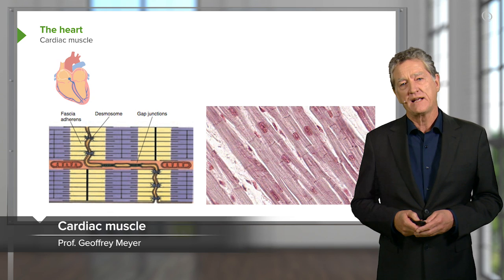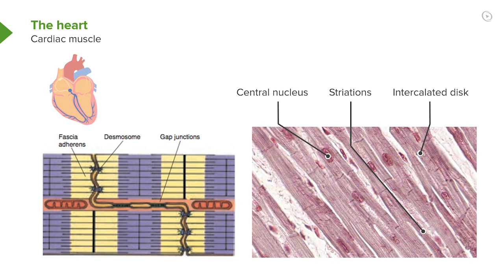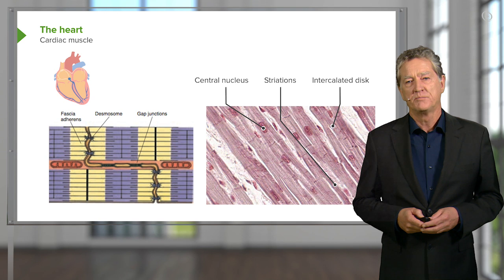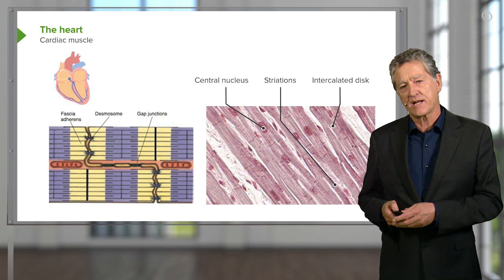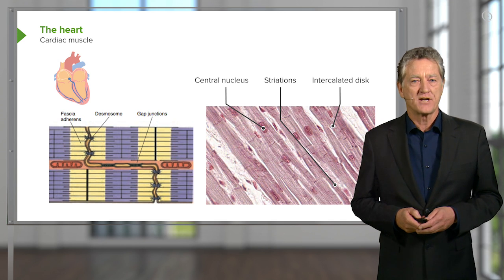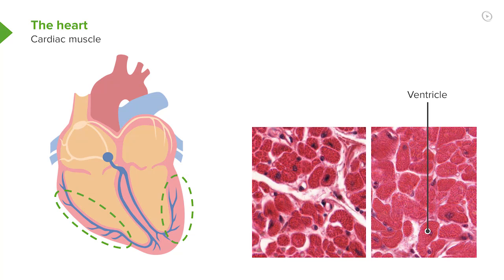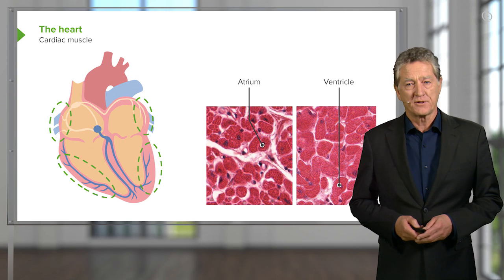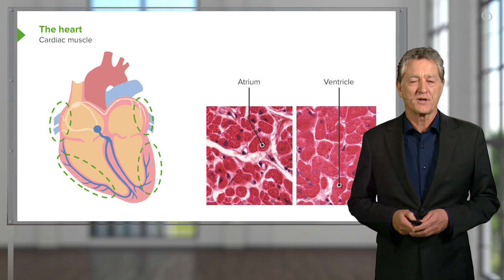Cardiac Muscle: Function & Main Parts – Histology | Lecturio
This video “Cardiac Muscle: Function & Main Parts” is part of the Lecturio course “Histology” ► WATCH the complete course

► LEARN ABOUT:
- Function of the cardiac muscle
- Difference between skeletal muscle, smooth muscle and heart muscle
- Characteristic features of the cardiac muscle
- Central nucleus
- Striations
- Intercalated disks
- Fascia adherens
- Desmosome
- Gap junctions
- Histological analysis of two transversal sections of the heart muscle

► LECTURIO is your single-point resource for medical school:
Study for your classes, USMLE Step 1, USMLE Step 2, MCAT or MBBS with video lectures by world-class professors, recall & USMLE-style questions and textbook articles. Create your free account now